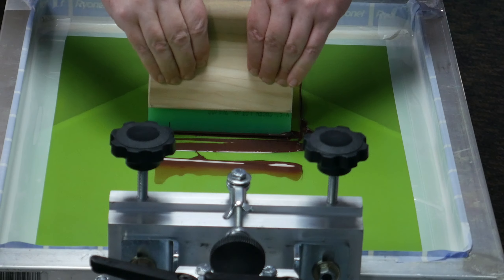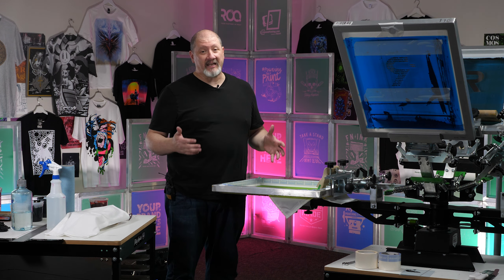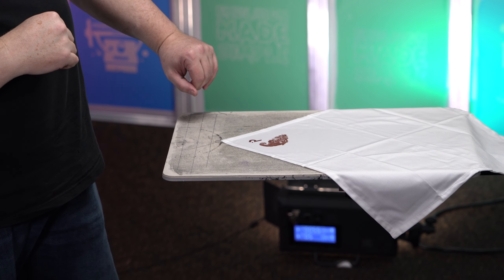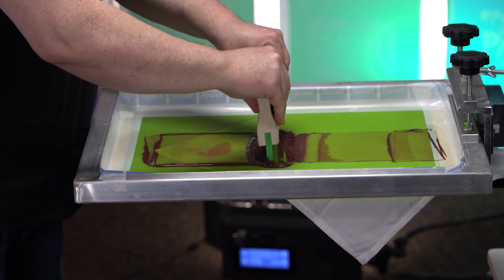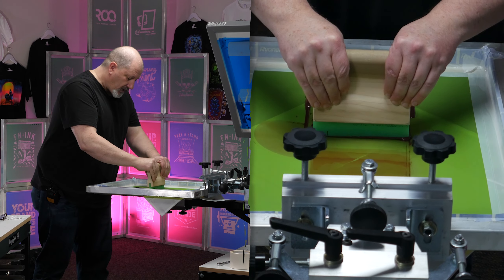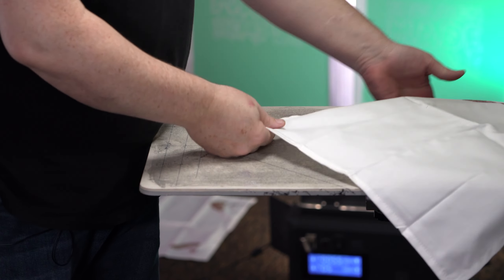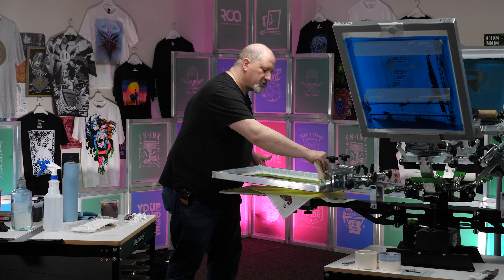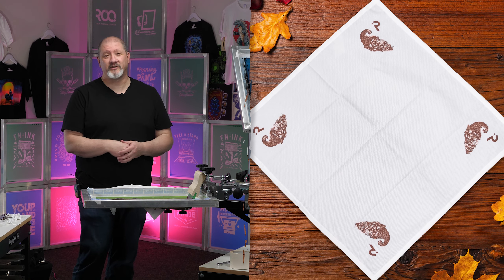Screen Printing Napkins for a Thanksgiving Feast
Celebrate Thanksgiving with custom-printed napkins that add a festive, personal touch to any table. Watch as we print on linen napkins using water-based ink, creating soft, stylish designs perfect for the holiday season. Whether for a family gathering or a creative addition to customer orders, these napkins bring charm and practicality to the table.

0:00 - Introduction to Printing Napkins
0:28 - Choosing Materials and Mesh
0:49 - Mixing the Ink
1:12 - Preparing the Setup
1:54 - Why Use Water-Based Ink
2:30 - First Test Print
4:00 - Overcoming Texture Challenges
6:09 - Keeping Water-Based Ink Hydrated
7:03 - Comparing Prints
8:00 - The Importance of Rhythm
9:00 - Handling Irregular Napkins
10:33 - Cleaning the Screen
11:12 - Wrapping Up and Thanks